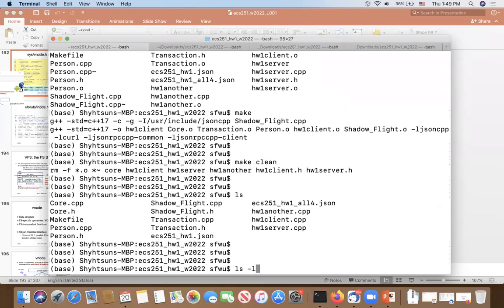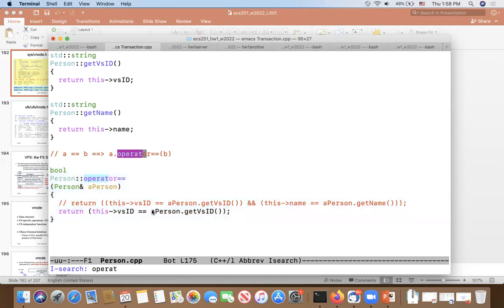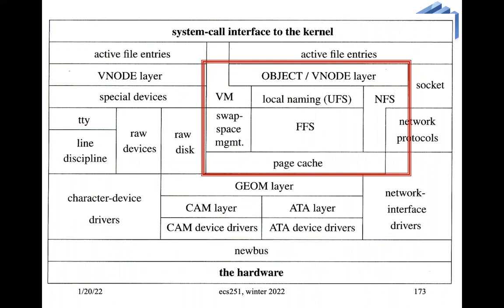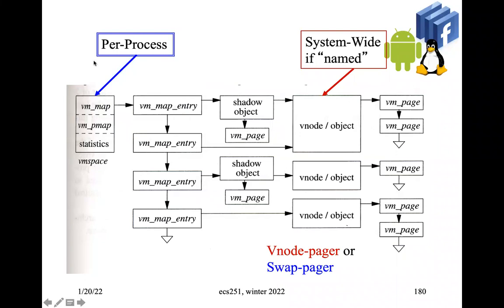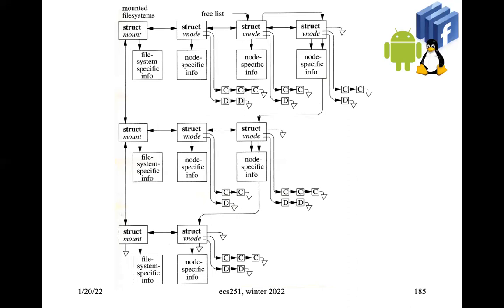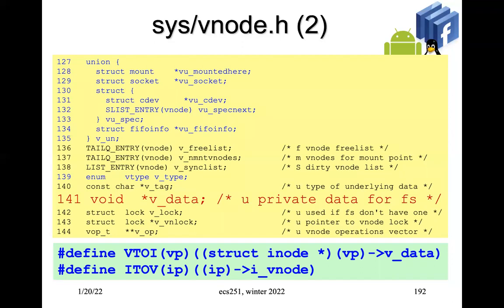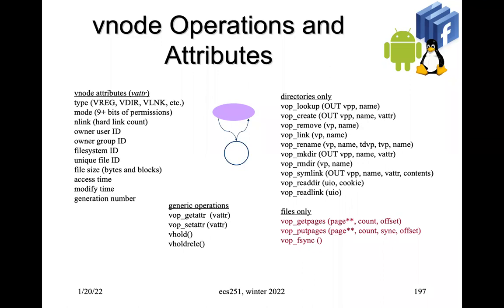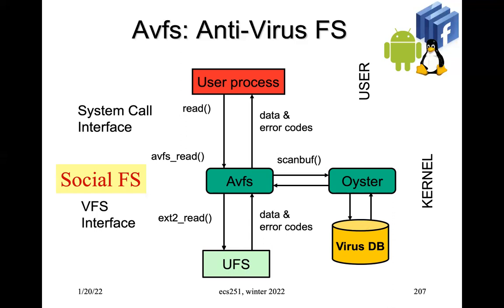ecs251 w2022 Lecture 06 01/20/2022